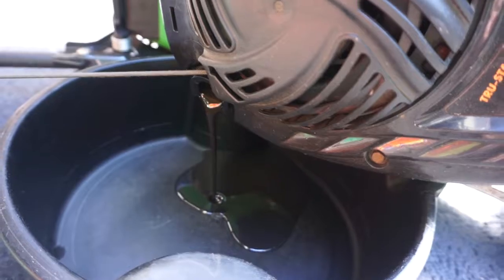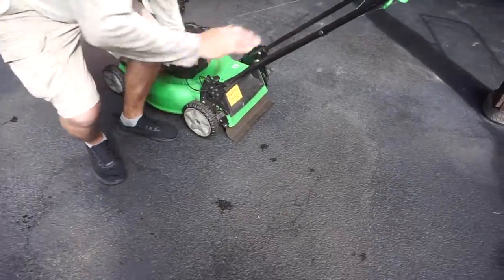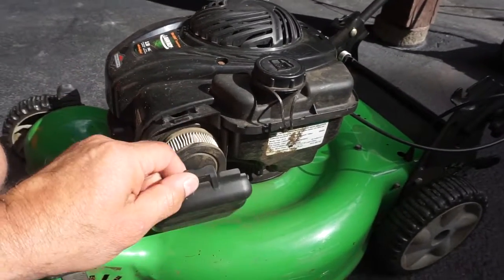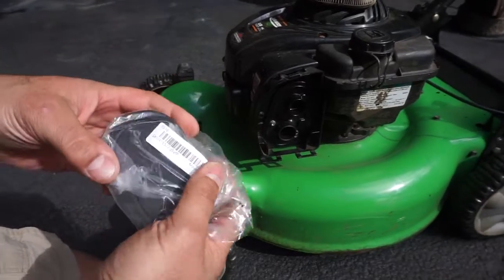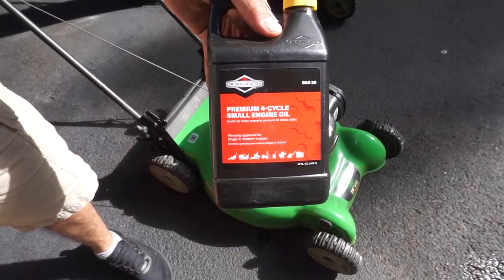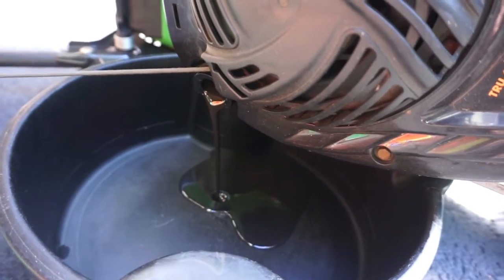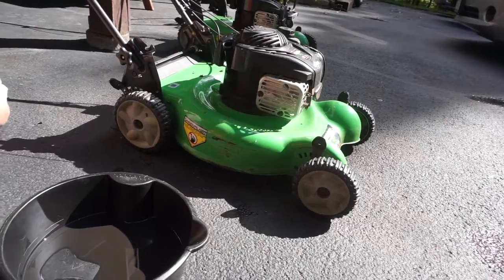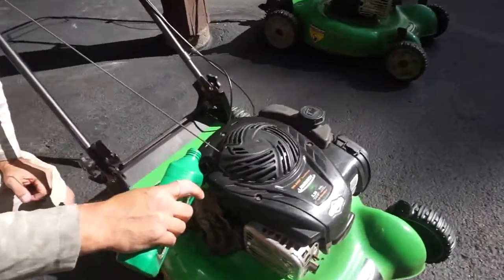Changing Oil on a Lawn Mower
Mowing season is almost over, so we changed the oil and air filter on the lawn mower so it's ready to go for next season. It's super easy and routine maintenance you should do every year.